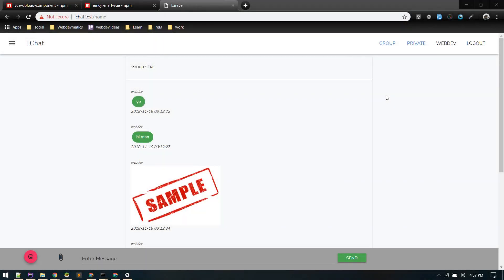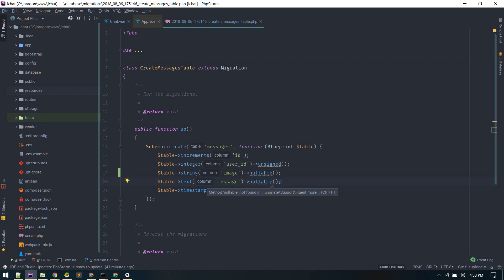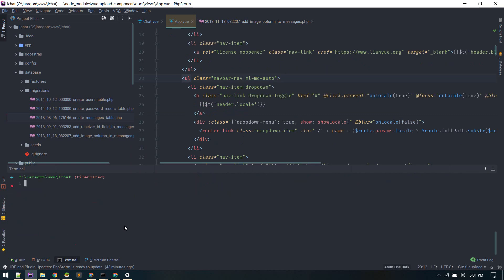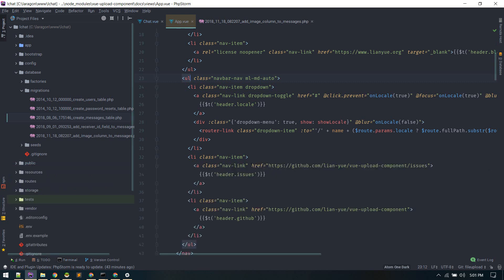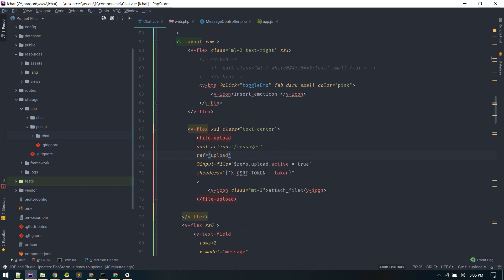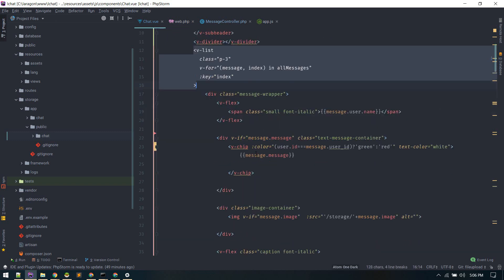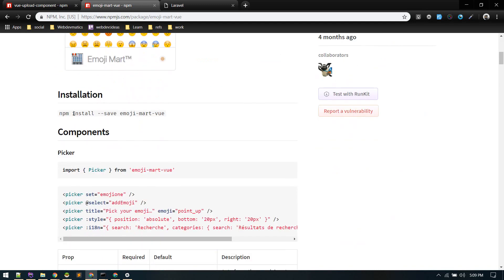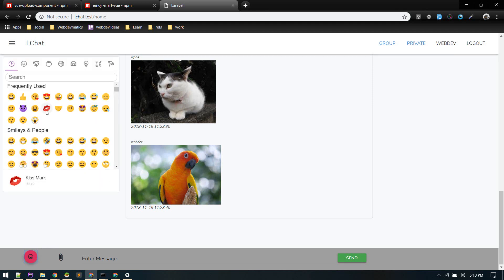Laravel Vue Chat App with Pusher: Send attachment and emoticons